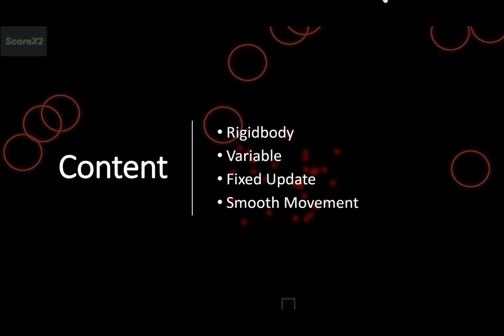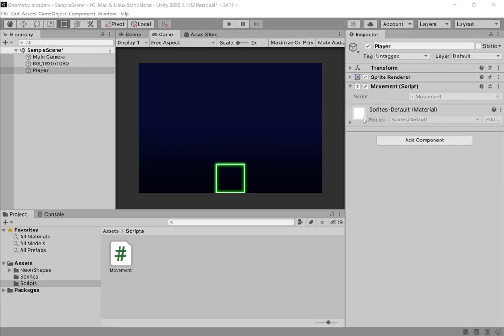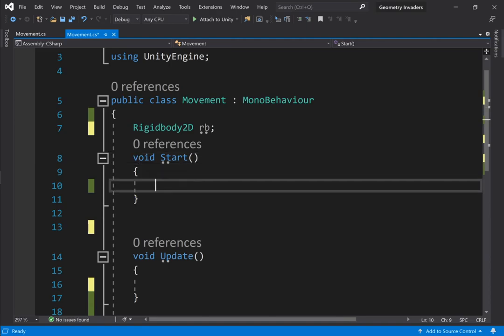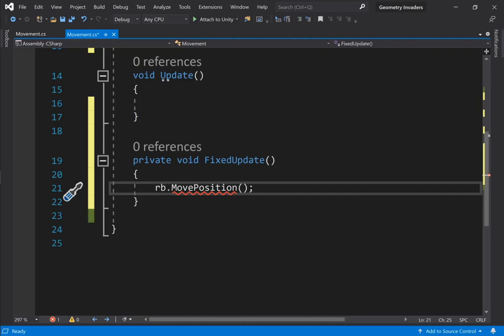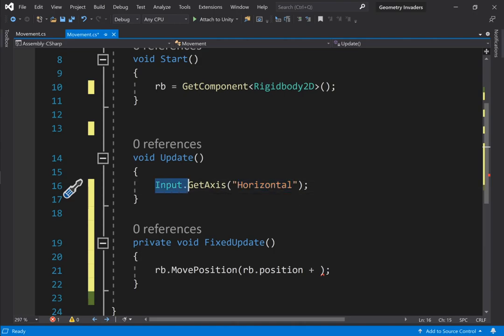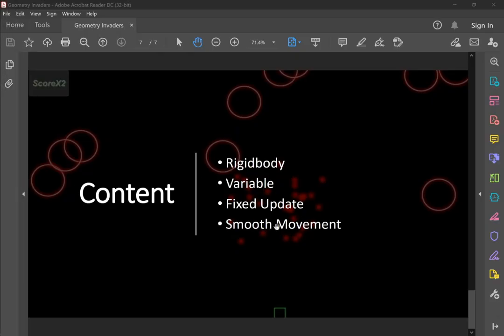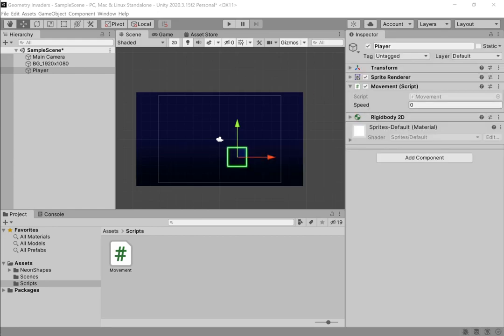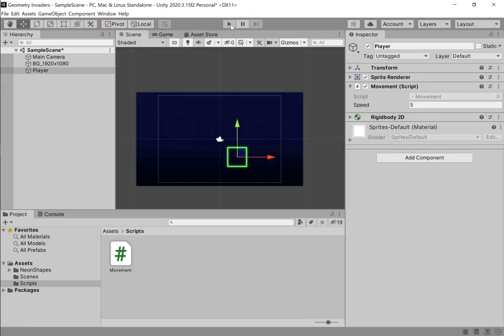Part 5: How To Make a Game in Unity 2021 in C# for Beginners: Geometry Invaders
***How To Make a Game in Unity using C# Programming for Beginners 2021: Geometry Invaders***

Content:
What is Rigidbody in Unity 3D engine?
What is a variable in C# programming Unity 3D?
What is FixedUpdate Method in C# programming Unity 3D?
How to implement player movement using c# programming in 2D Unity 3D

This video is part of a Unity C# series that assumes you have no/0 coding experience and/or are in school just want to get involved in coding or game development.

I personally started game development in high school. Back then we didn't have access to the technology and information that it freely available now so I wanted to help any enthusiasts like mine.

I assume in this series you have no experience with Unity, Game development in Unity2D or Unreal engine and coding in C# or not coding experience in general.

In this part 5 I introduce the Rigidbody, Fixed Update Method and variables in C# in Unity 3D engine.